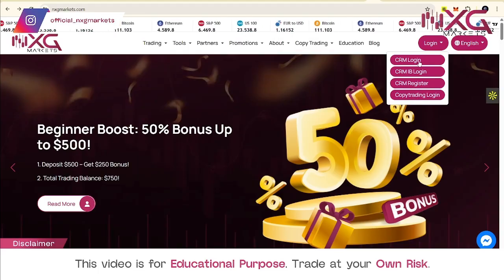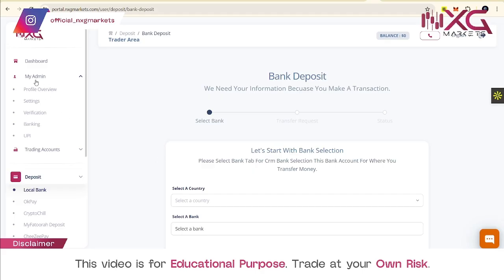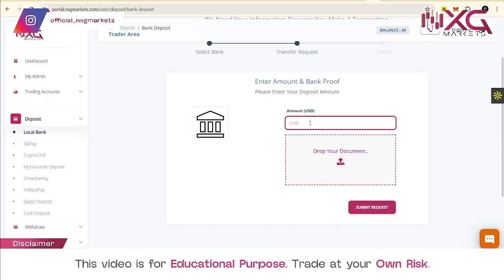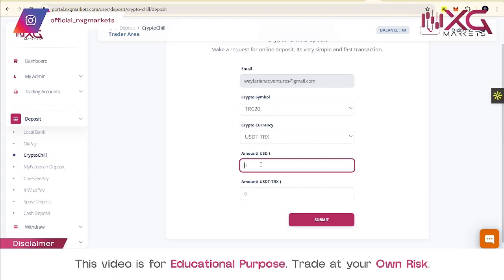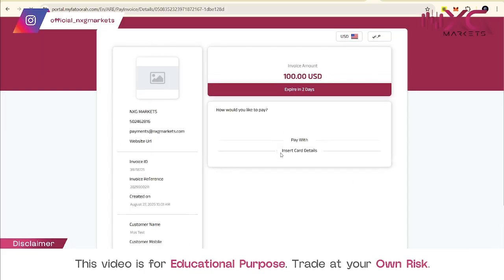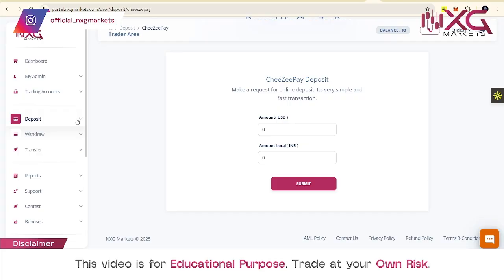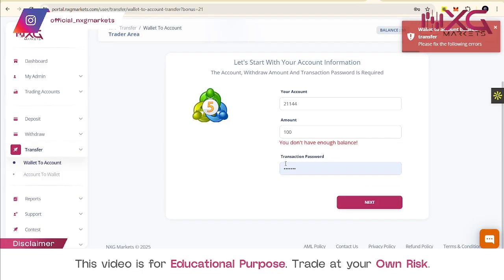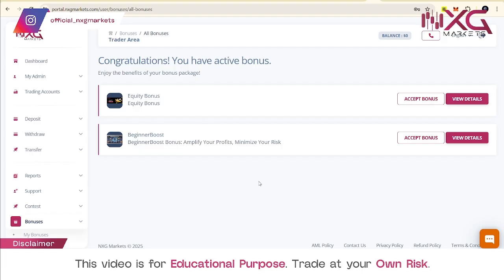How to Deposit on NXG Markets & Apply for Bonuses | Step-by-Step Guide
Welcome to NXG Markets! 🌍

In this video, we’ll walk you through the step-by-step process of depositing funds on the NXG Markets platform and show you exactly how to apply for available bonuses.

💡 Whether you’re a new trader or an existing client, this quick guide will help you fund your account smoothly and take advantage of NXG Markets’ promotional offers.

📌 What you’ll learn in this video:

How to deposit funds securely on NXG Markets

How to apply for welcome & deposit bonuses (20%–25%)

Tips to ensure your bonus is applied successfully

👉 Start trading with confidence and explore all the opportunities NXG Markets provides.